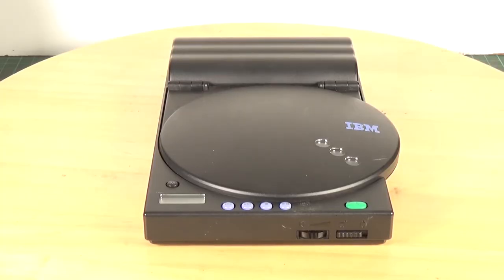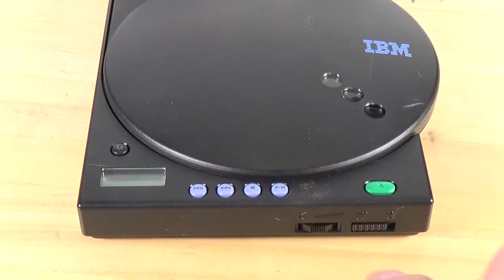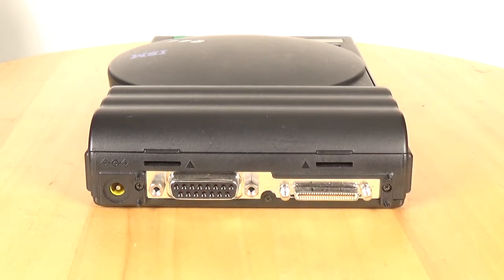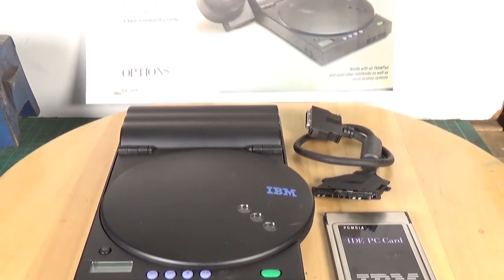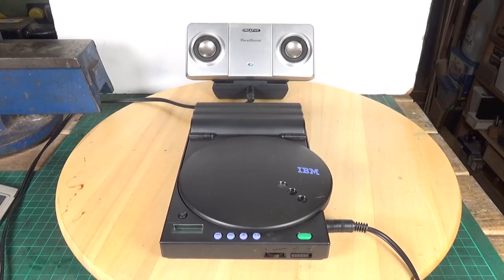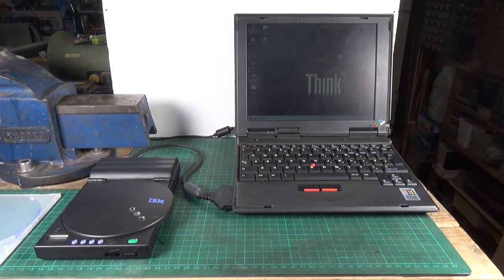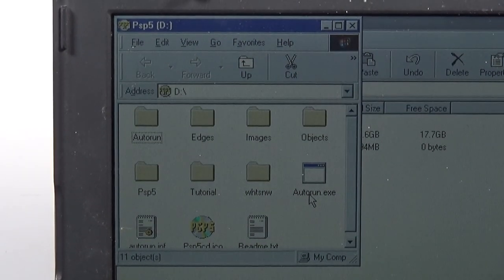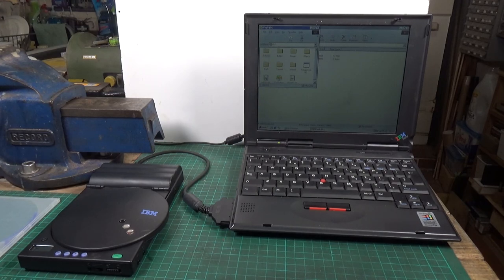Retro Tech - IBM Portable Stereo CD-ROM Drive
A rather unusual external CD-ROM drive from IBM, the model 1969-011.